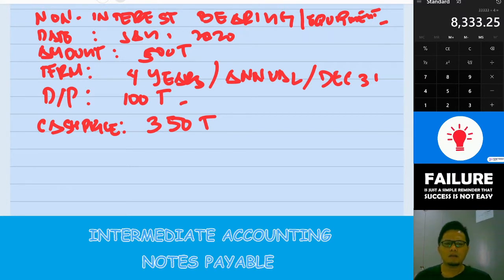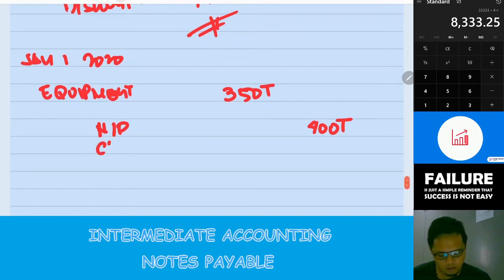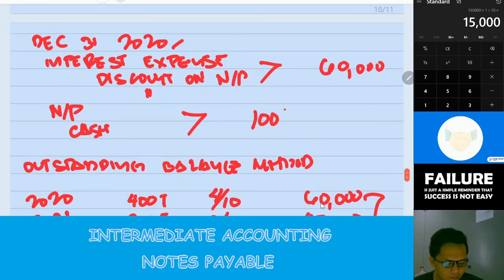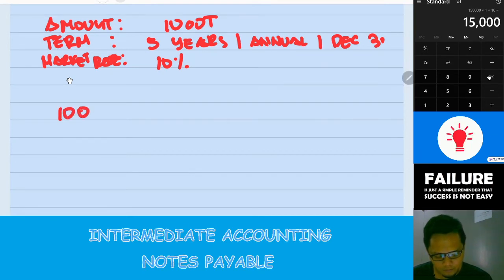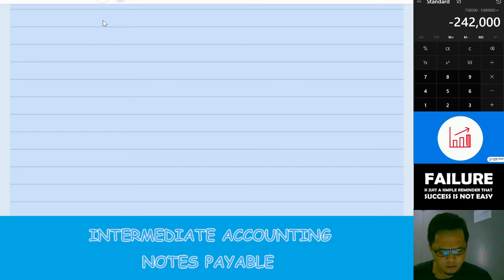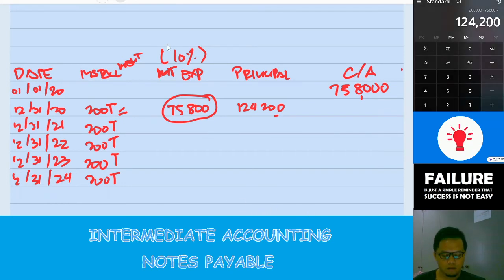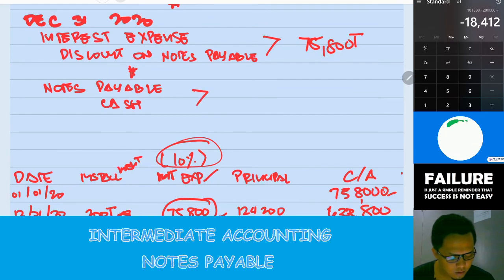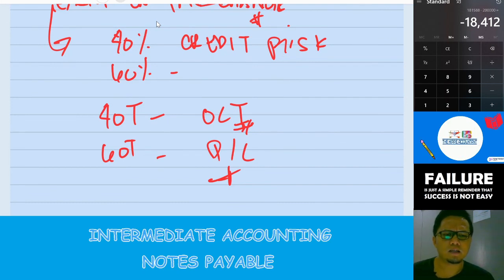INTERMEDIATE ACCOUNTING | NOTES PAYABLE PART 2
This video is a discussion on the basic concepts of Notes Payable. Hope  this can help intermediate accounting students in the better understanding of the topic and how to deal with common problems.

Keep on reaching your dream, failure is just a simple reminder that success is not easy!